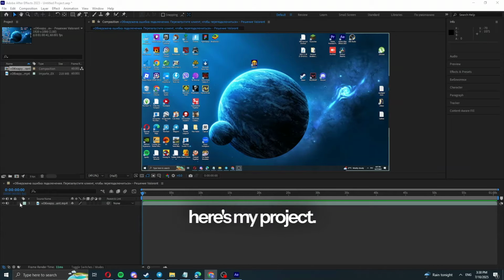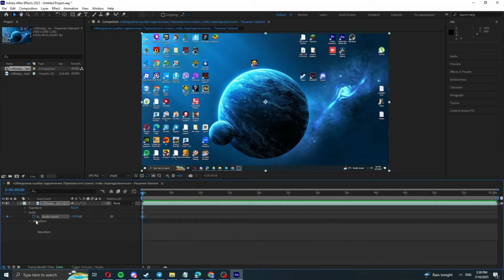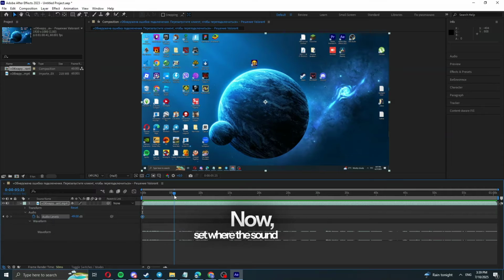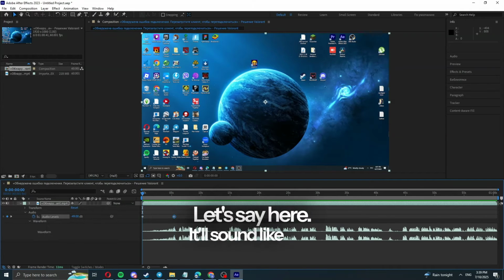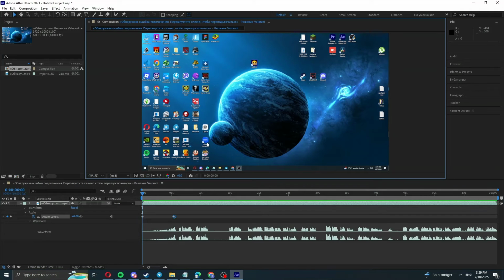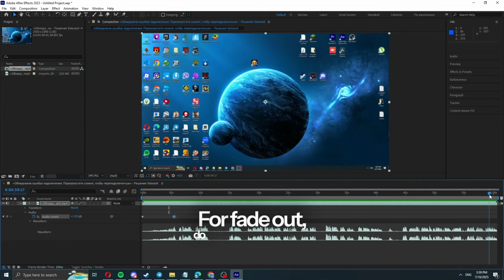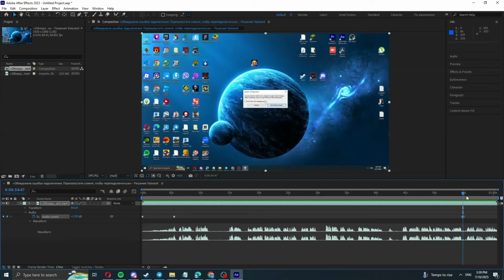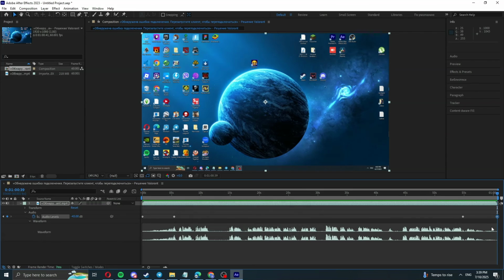How to create smooth audio fade in and fade out in Adobe After Effects?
In this video, we show you how to create smooth audio fade in and fade out effects in Adobe After Effects. Learn step by step how to adjust keyframes, use audio fade tools, and enhance your video projects with professional sound transitions. Follow this guide to make your audio transitions seamless and your videos more engaging.